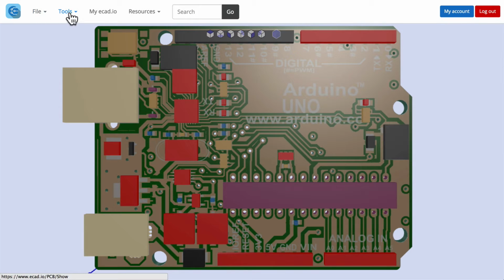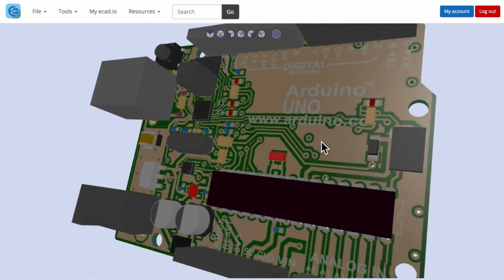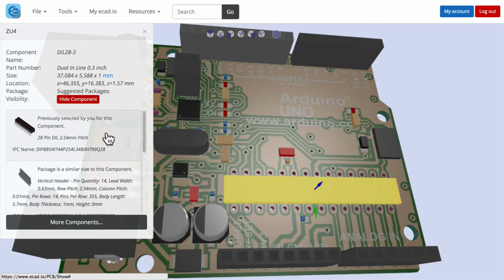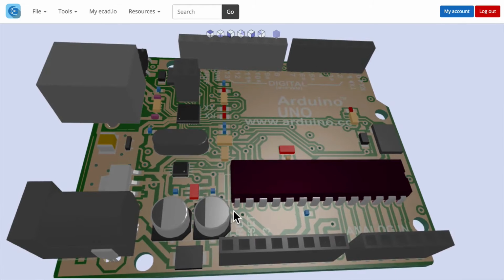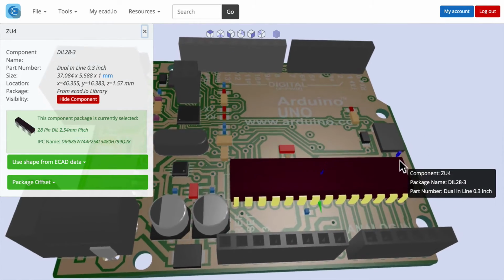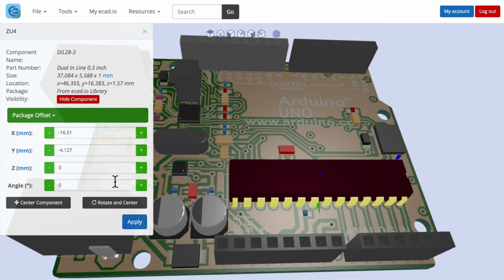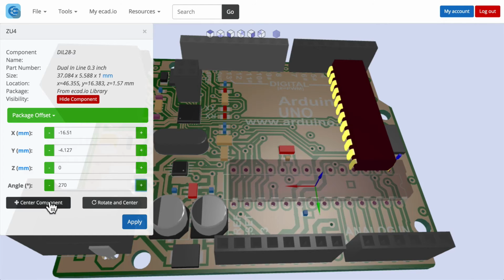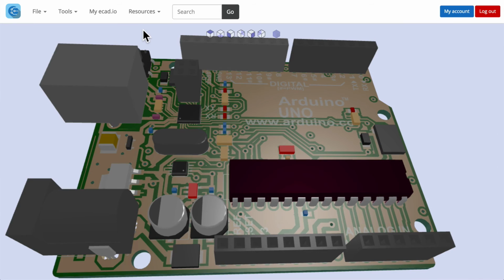ecad.io Adding Detail To Components